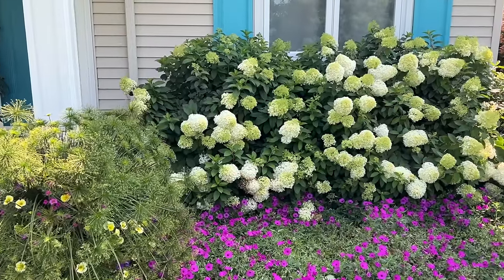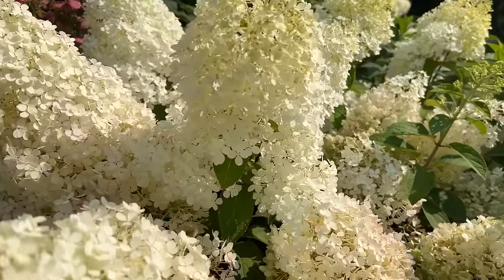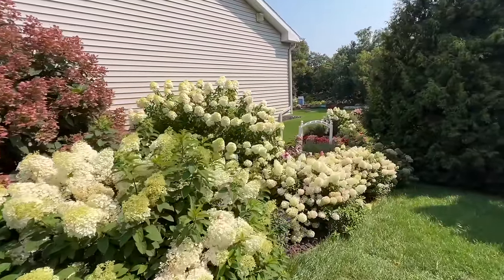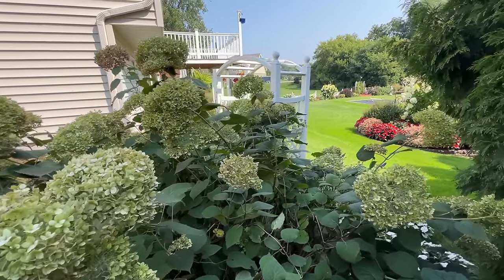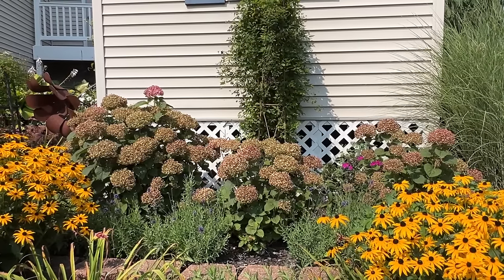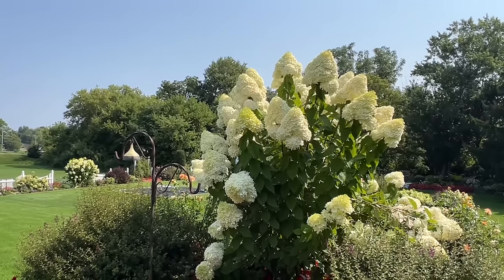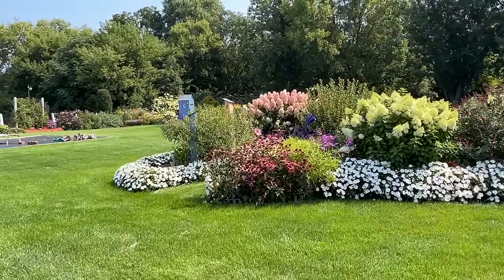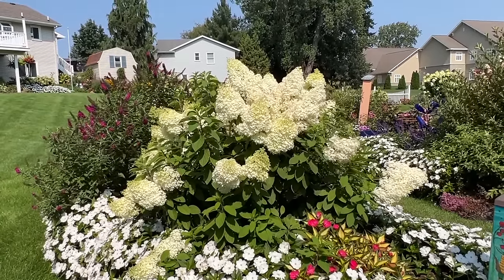Hydrangeas and the Different Stages - Which Ones Make Good Cut Flowers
It's hydrangea season and I love it! I have many in my garden that I would like to show you!